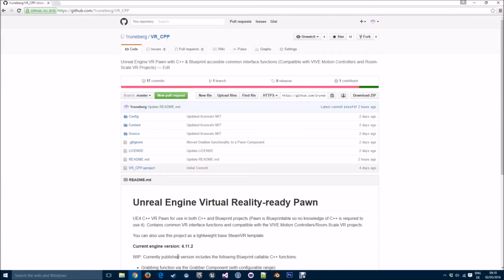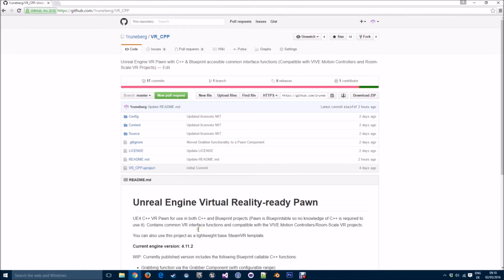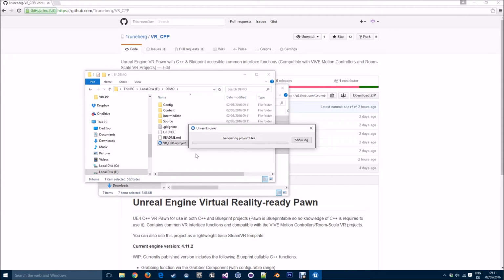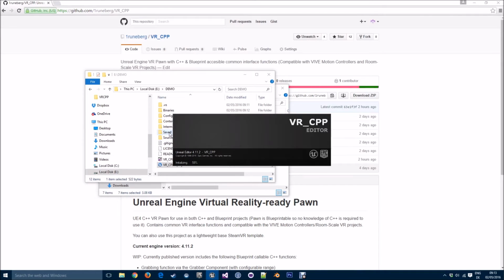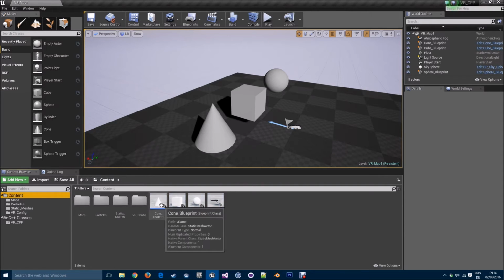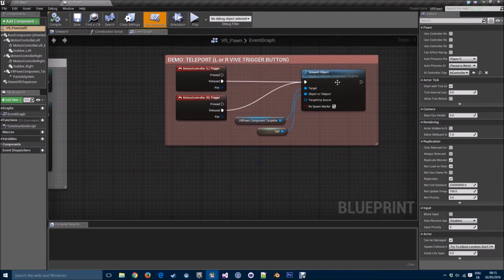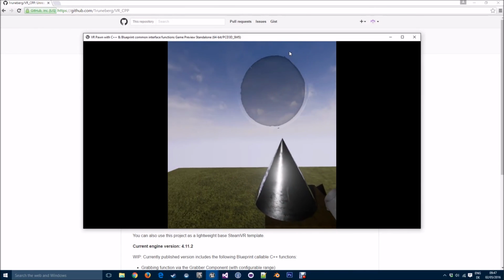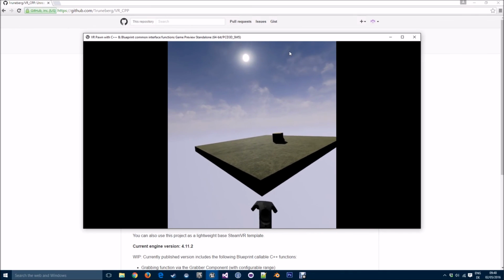[SUPERSEDED - PLEASE SEE DESCRIPTION] Setup & Overview VR_CPP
(This video is retained for archive purposes)

Setup and overview of the VR-ready Pawn & Components for the Unreal Engine.